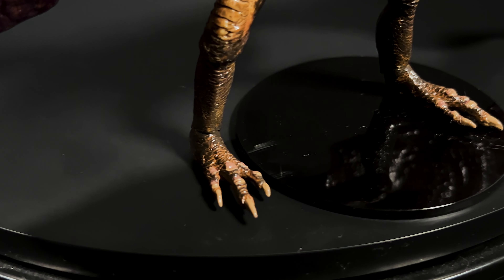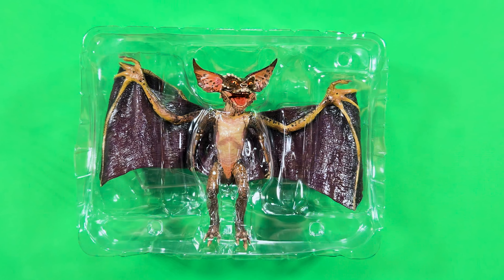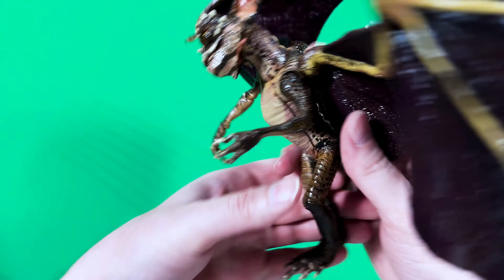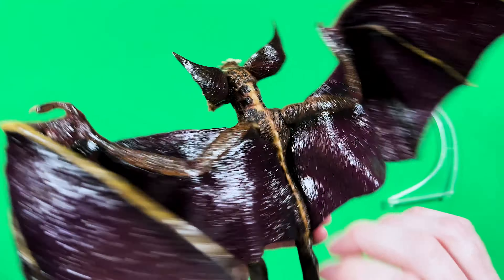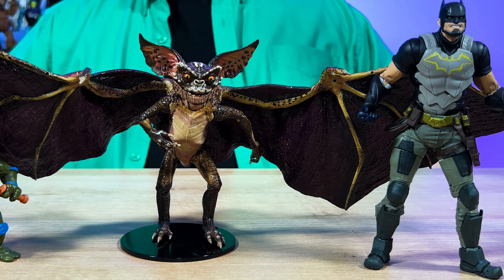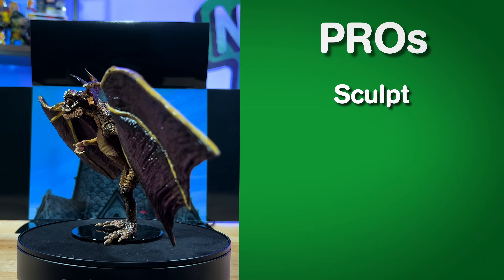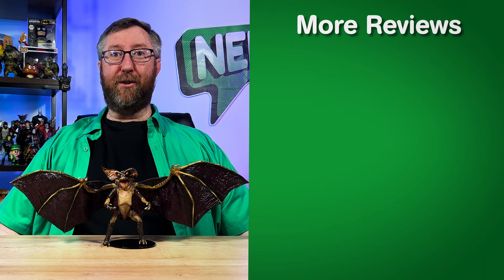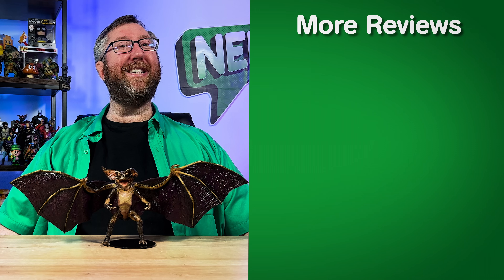Captured Bat Gremlin from NECA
This Neca Bat Gremlin 2 from The New Batch Gremlins Movie is recently captured by Nerdmazing. Now that it is in hand, let's check out this wonderful Gremlins movie action figure.

👍 Leave a comment in this Gremlins 2 Bat review video for shout out chance in the next Nerdmazing review episode.

Timecodes
0:00 - Capturing the NECA Bat Gremlin
0:17 - Bat Gremlin Action Figure Details
1:47 - Unboxing NECA Bat Gremlin from the Gremlins 2 movie
2:34 - Bat Gremlin Action Figure Articulation
5:53 - Measurement of NECAs Bat Gremlin
6:22 - Packaging Highlights for Bat Gremlin
7:04 - Pros and Cons Opinion on this Bat Gremlin 2 NECA Action Figure
7:58 - Nerdmazing Fan Shout Outs